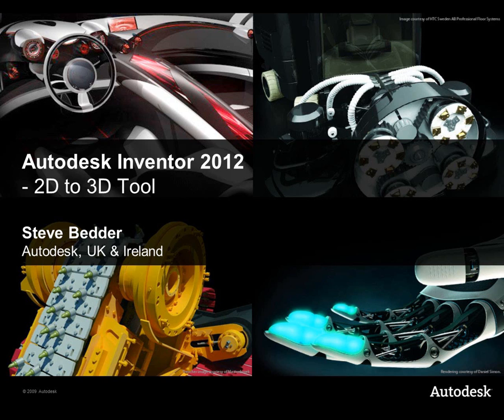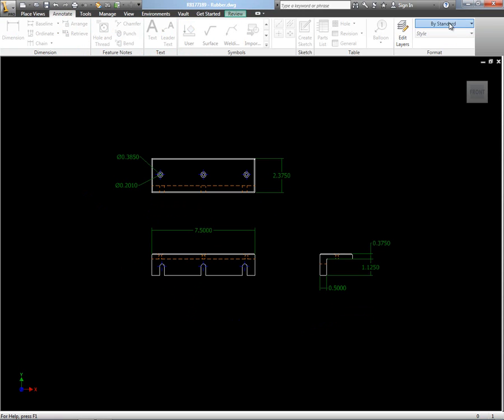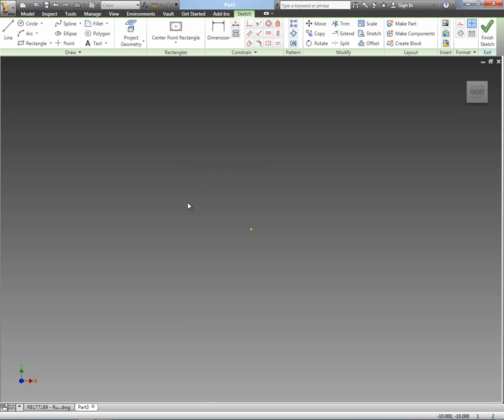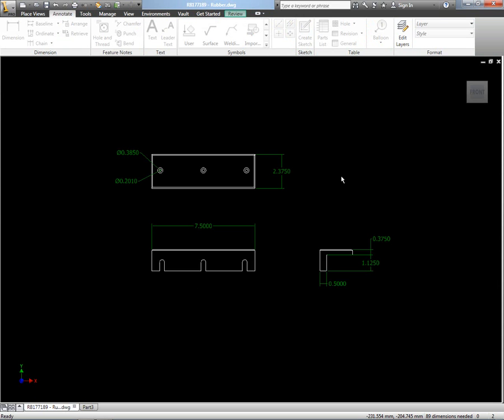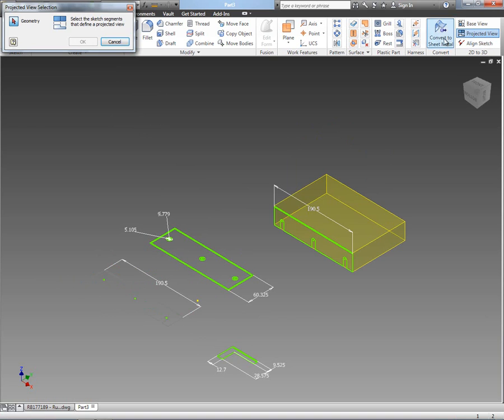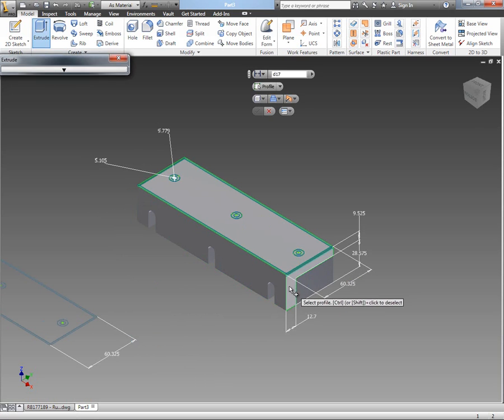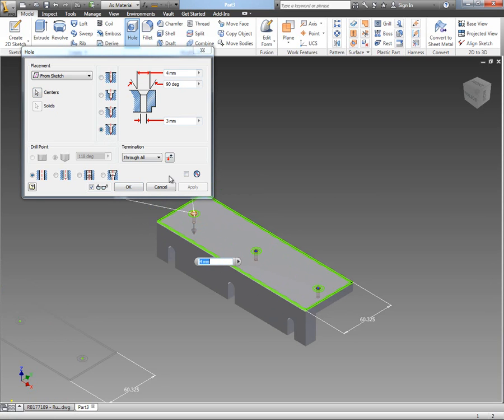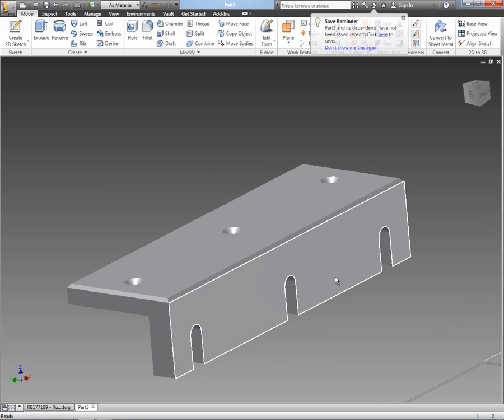Autodesk Inventor 2012: 2D to 3D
Autodesk Labs has released an updated version of the 2D to 3D tool for Autodesk Inventor 2012.

This video shows a simple example of how the 2D to 3D tool can be used to convert a 2D drawing (in this case it is an AutoCAD .dwg) quickly and easily into an intelligent 3D component